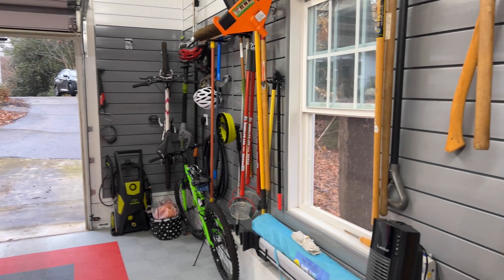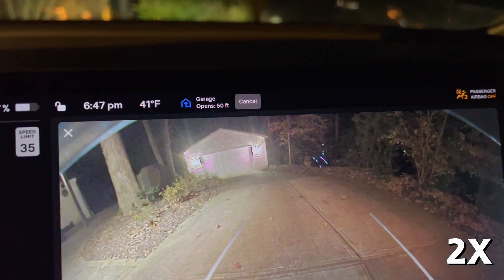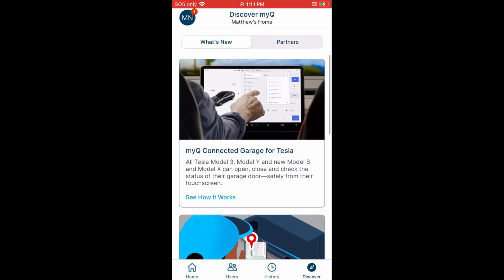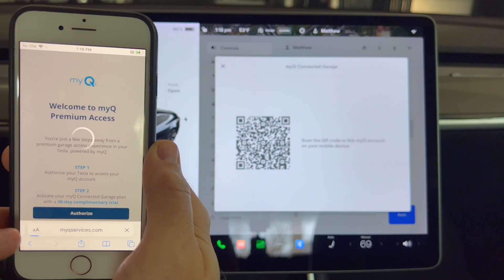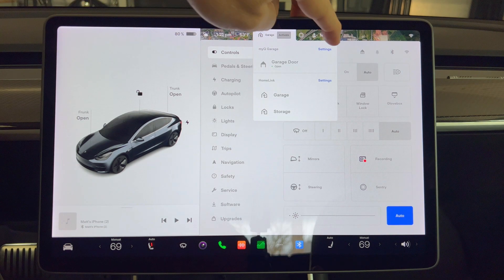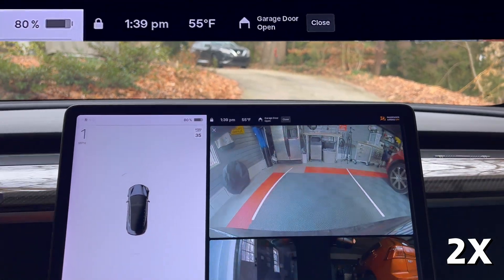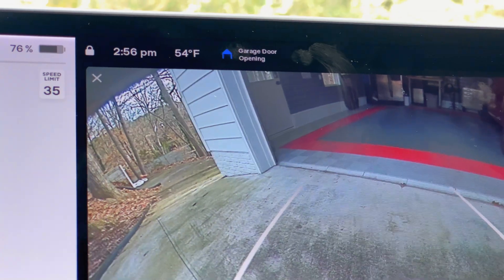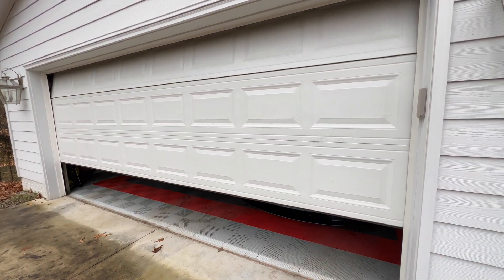Tesla Model 3/Y - myQ Setup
Today I will be doing an in-depth installing and using the myQ software on the Model 3. I'm most interested in the auto open and close features since they are not working with my Homelink setup.

► TIMESTAMPS
0:00 Intro
0:38 myQ Overview
1:27 HomeLink issues
3:08 myQ App
5:19 myQ + Tesla
7:09 Installation
8:41 myQ Settings
10:08  How to Access myQ
10:54 Test Auto Close
12:07 Test Auto Open Forward 50 Feet
12:44 Test Auto Open Reverse 50 Feet
13:24 Change Opening Distance
13:57 Test Auto Open Reverse at 80 Feet
14:37 Test Auto Close
15:10 Test Auto Open Reverse at 80 Feet
16:02 Manual myQ Closing
16:17 Long Distance Use
16:52 myQ vs HomeLink Door Status
17:03 Conclusion

97%